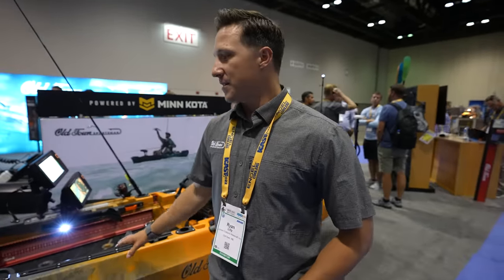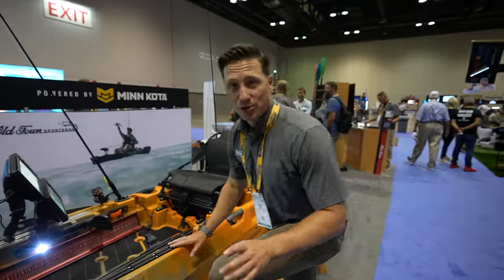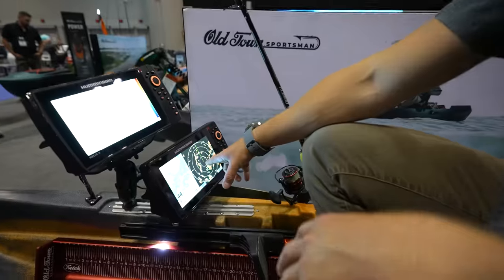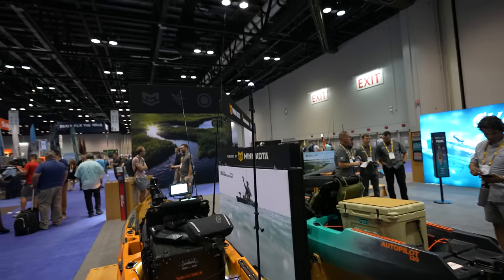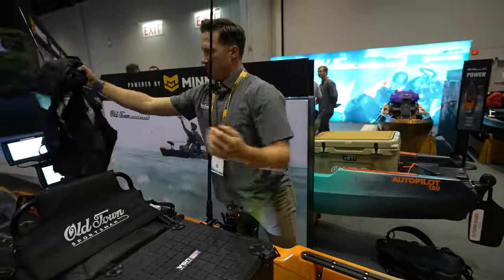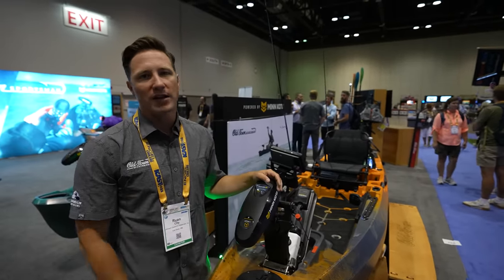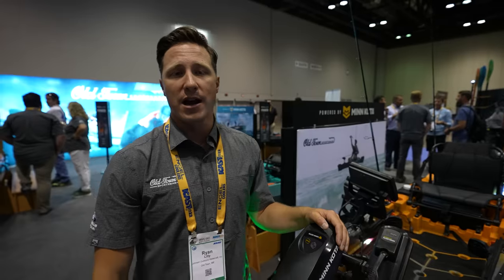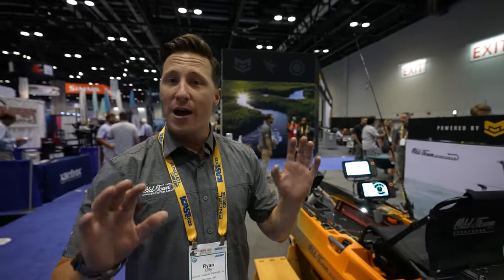IMPOSSIBLE! iCast OLD TOWN AUTOPILOT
100Ah Lithium Battery (LiFePO4) 12.8V – Bluetooth This battery has plenty of power for my GPs trolling motor, I can fish multiple days without charging.
24V 50Ah Trolling Motor Lithium Battery (LiFePO4) – Bluetooth The best battery to power your NPV NK180
36V 50Ah Trolling Motor Lithium Battery (LiFePO4) - Bluetooth - IP67 Waterproof with this one you can go over 30 miles at 3-4 MPH with the NPV NK300 or NT300

Cash: $afishingtv

Aliex Folgueira